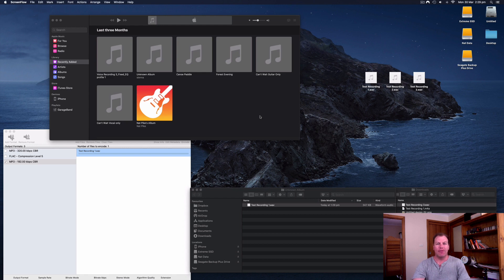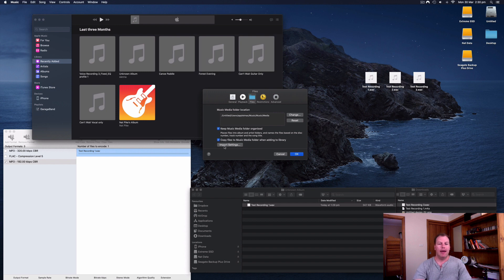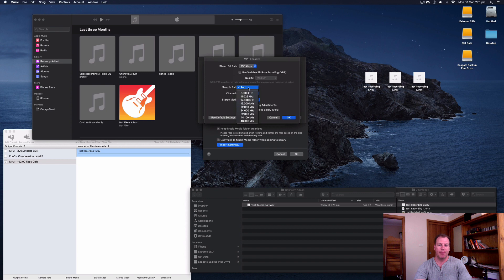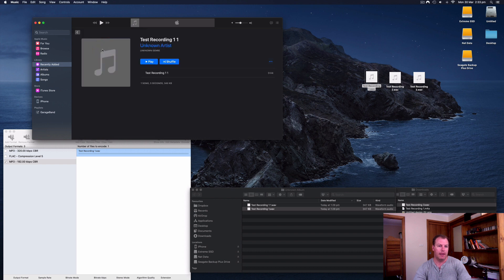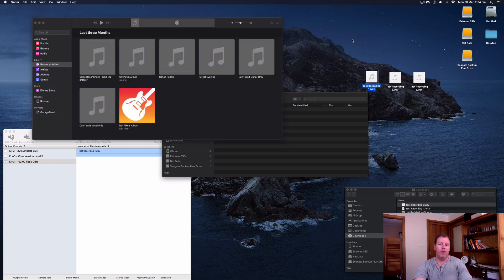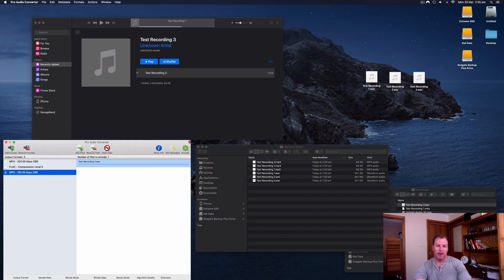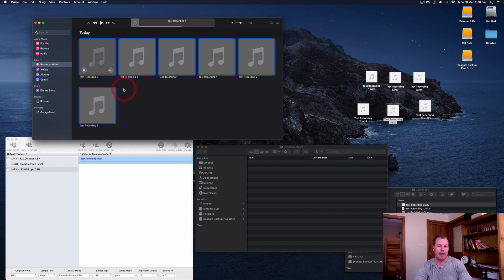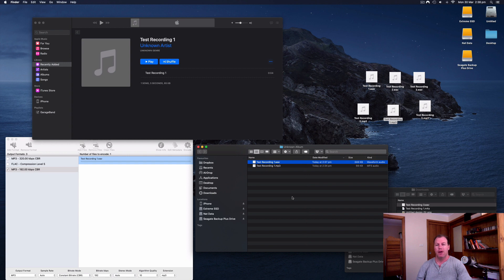Convert Wav to Mp3 iTunes 2020 [Mac OS Tutorial]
Here is an updated video of how to convert a Wav file to a Mp3 file for free on a Mac computer by using iTunes, which is now called simple "music"

Usually you need a converter program or an online tool but there is a simple way to convert mp3 and Wav files within the music app on a Mac. I am using an iMac with Catalina operating system but this will work for all types of Mac computers with recent software updates.

Some More Links For You

🔶 My Fav Small MIDI keyboard/drum pad
🔶 My Best USB Mic
🔶 Nice Studio Setup for under $300

Further Viewing